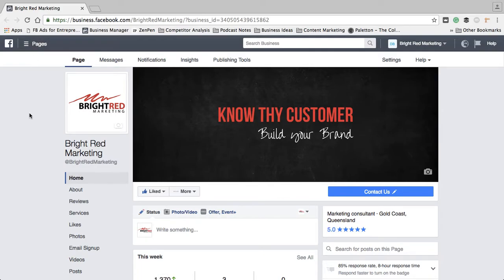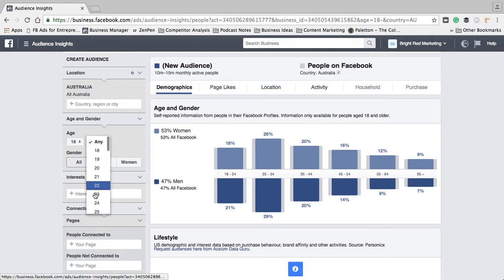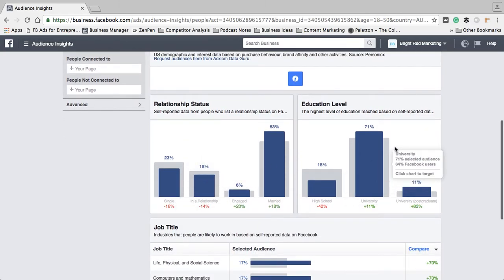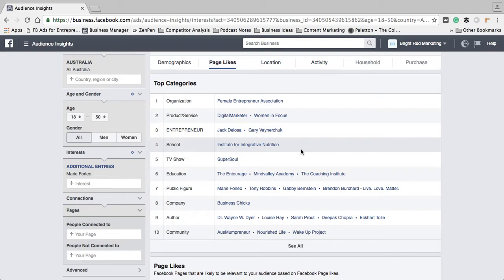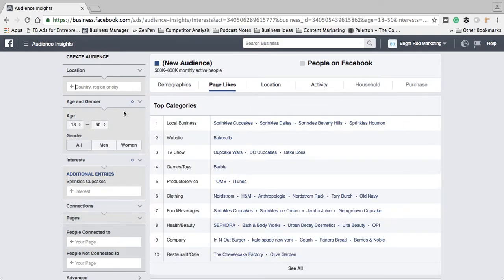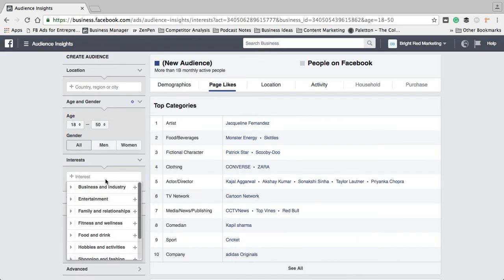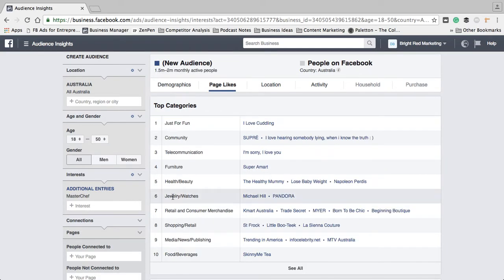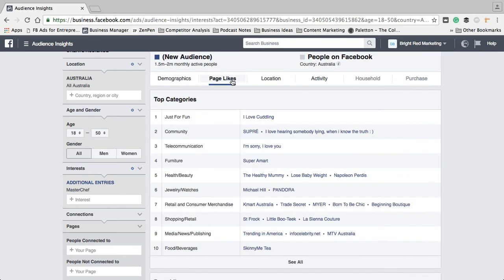Advanced Targeting Research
Using Facebook's Audience Insights to create new audiences, learn more about your target market, and create better content.